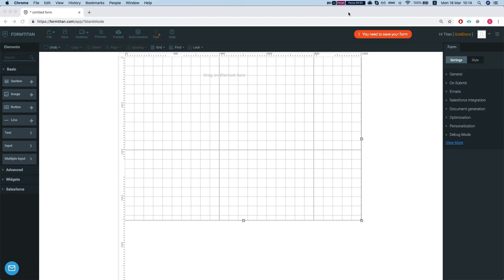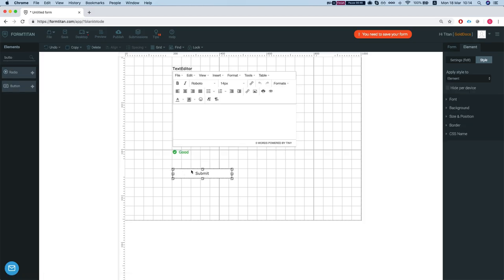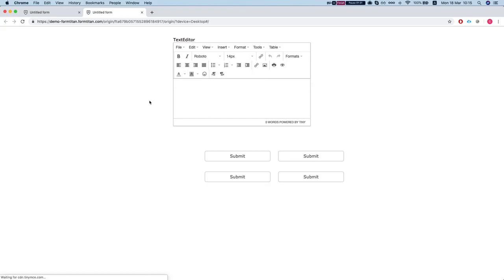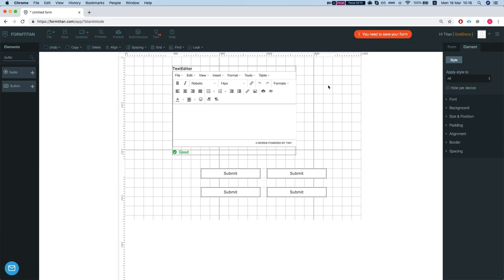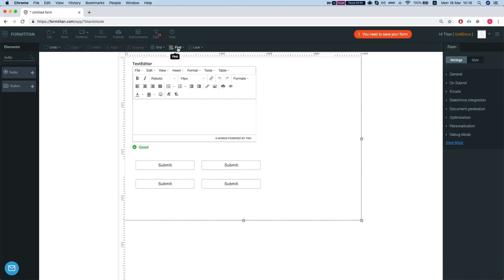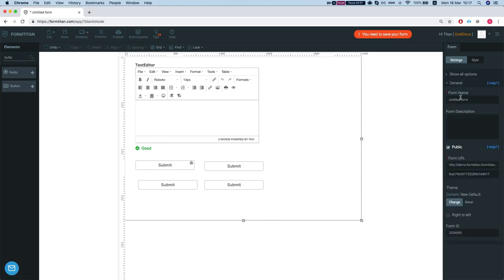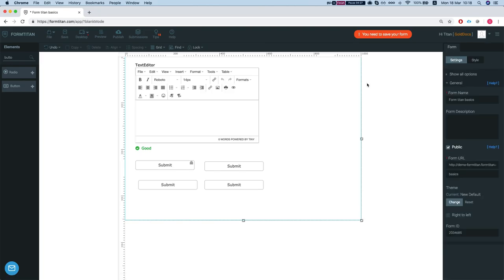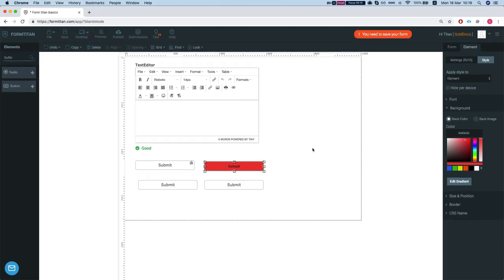Getting Started: Create a simple form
Watch how you can easily create a basic FormTitan form.
We will show you for example how to:
1- Drag elements.
2- Copy and paste elements
3- Use the File menu
4- Preview and Publish the form
5- Use Alignment and Spacing
6- Work with the grid
7- Use the Lock option
8- Save the form
9- Configure the element settings and style